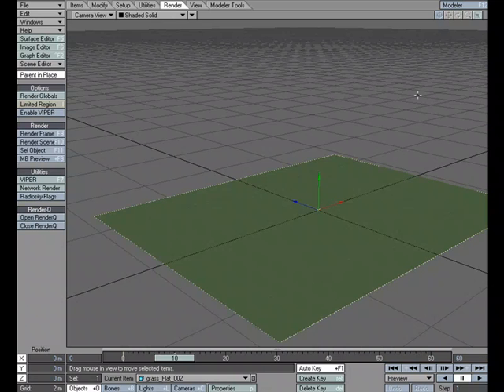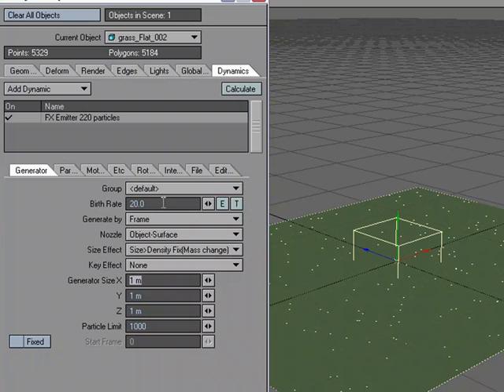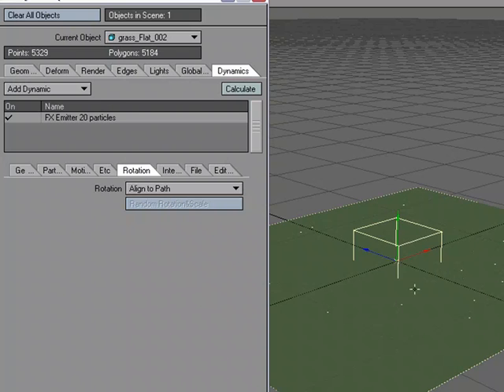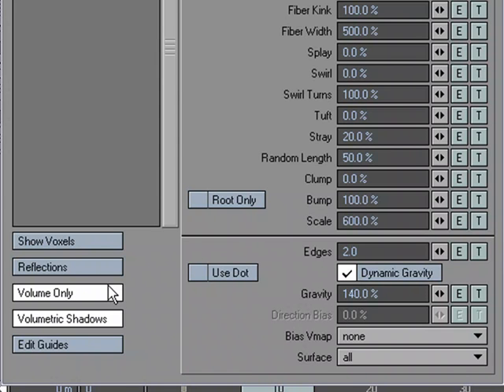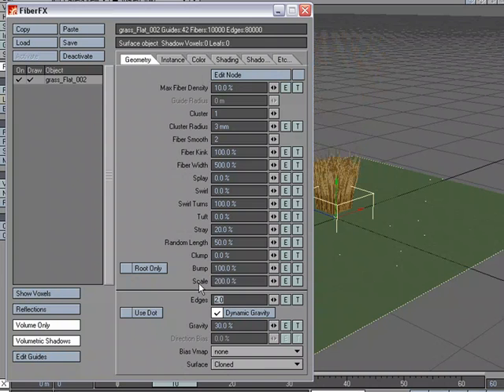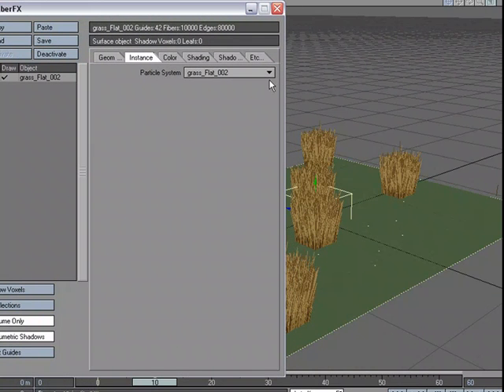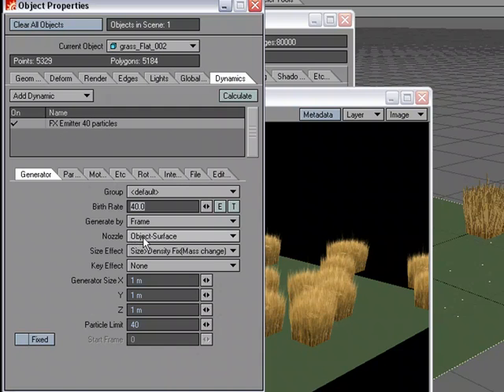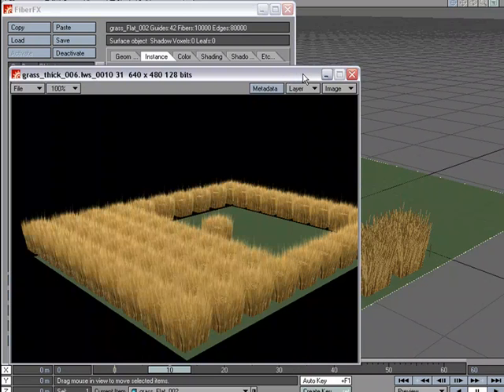Instance by William Vaughan for NewTek